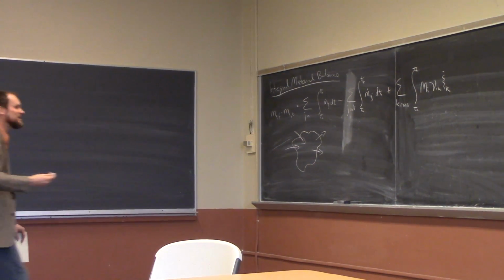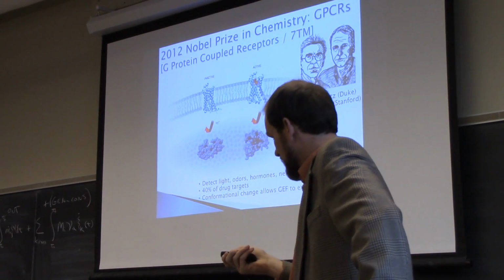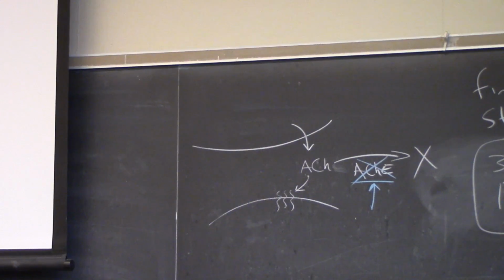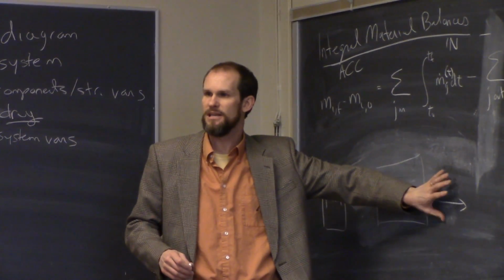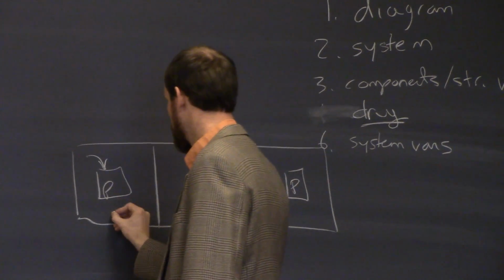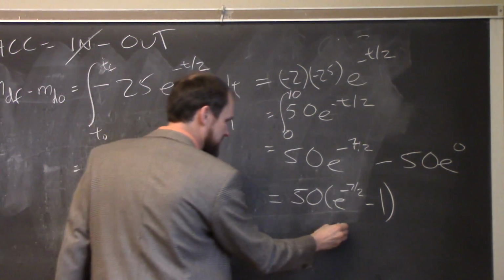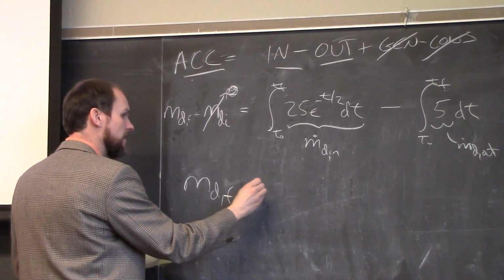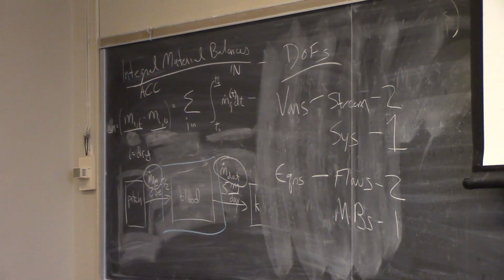Integral Material Balance - 3/6/15